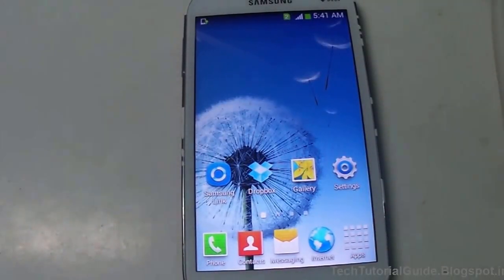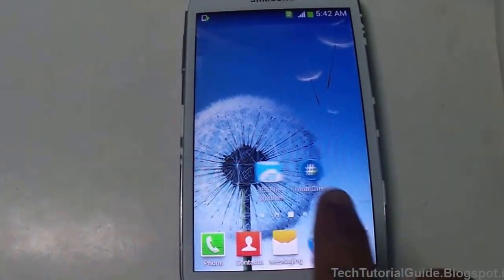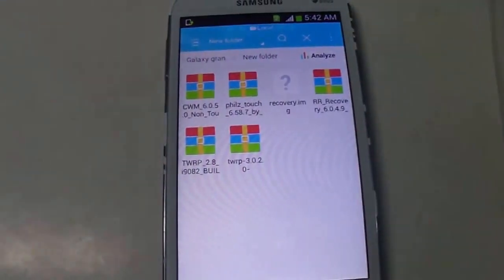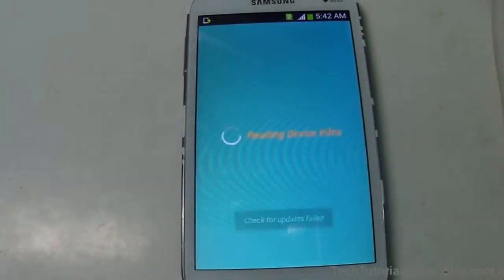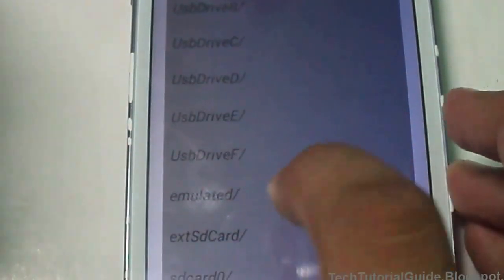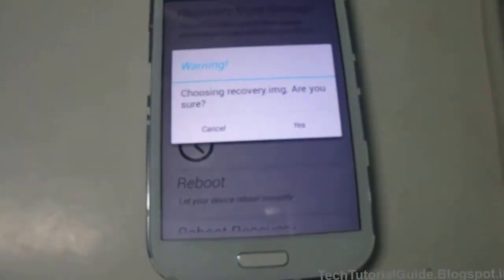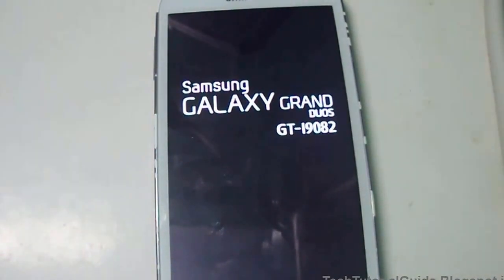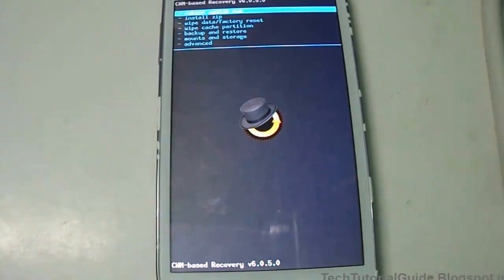How To Install CWM Without PC On Galaxy Grand I9082